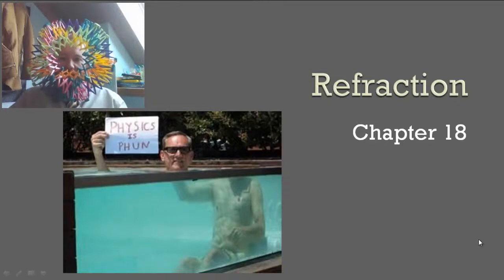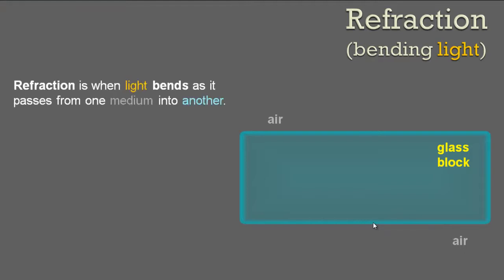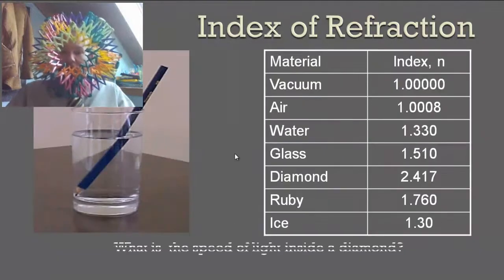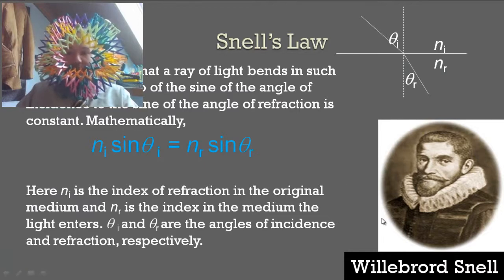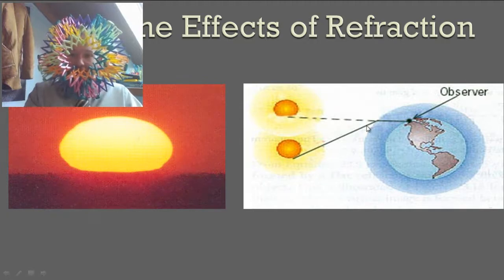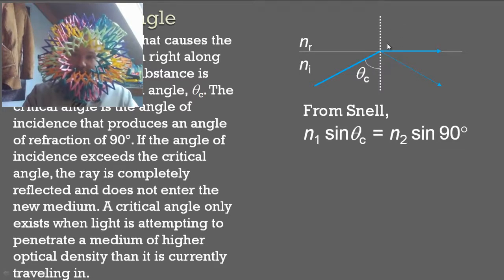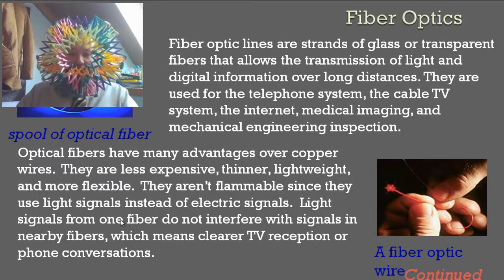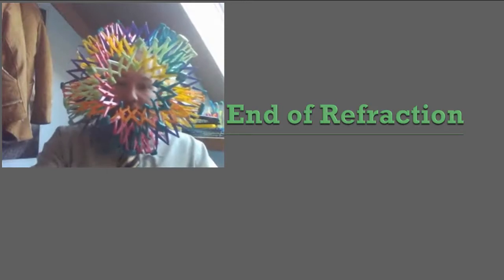Geometric Optics - part 2 - Refraction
Snell's Law and Total Internal Reflection (TIR). Chapter 18 in your text.